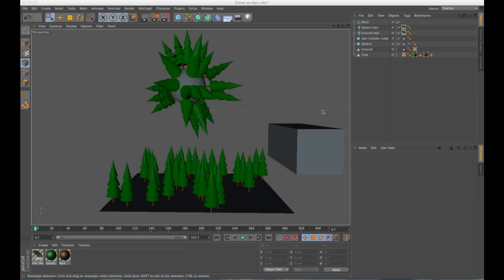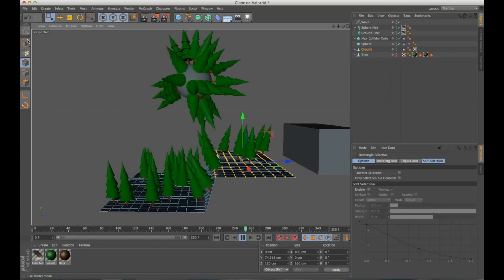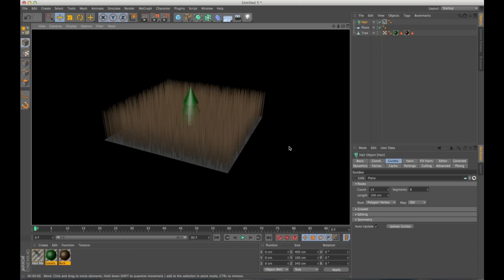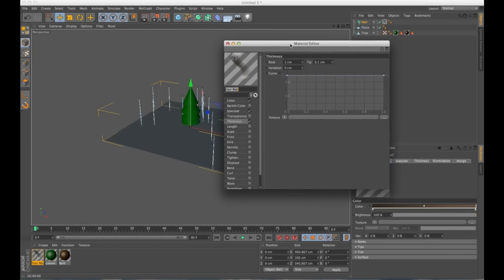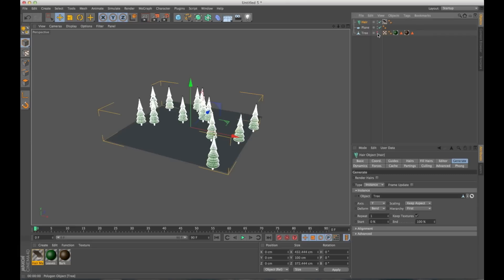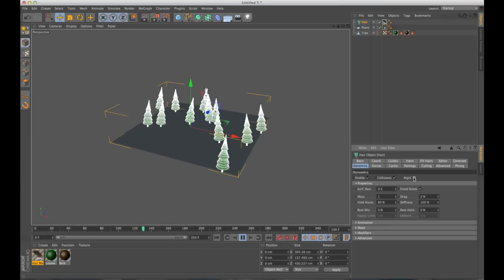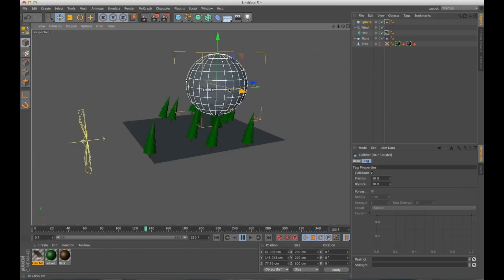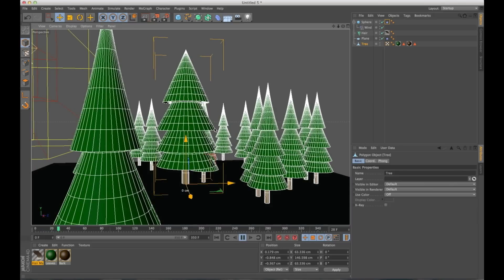Cinema 4D Tutorial: Instance Objects onto Hair in C4D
DigitalSandwich.net
Instancing objects onto a hair system in Cinema 4D is actually very simple and incredibly useful. This technique would be very useful for any object that you want to animate the same way you would want hair to move. You can add wind to have them gently blow around, you can brush or push it with collider objects. And the best part is you can put these on anything - anything you can do with hair you can do with an object instanced onto it.
for more information on instancing objects onto hair in Cinema 4D.